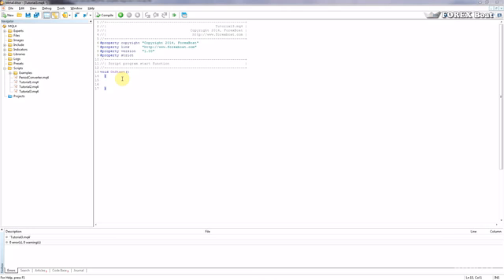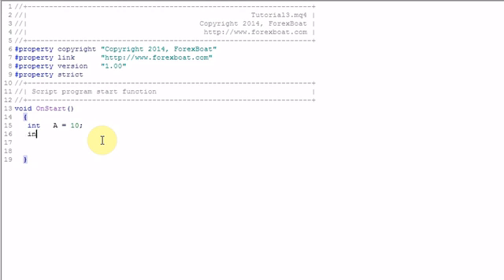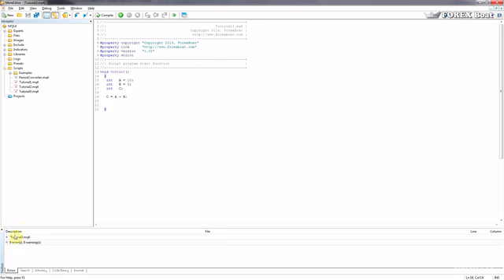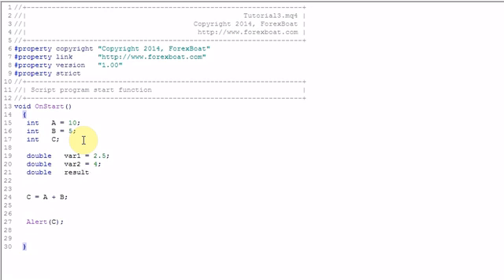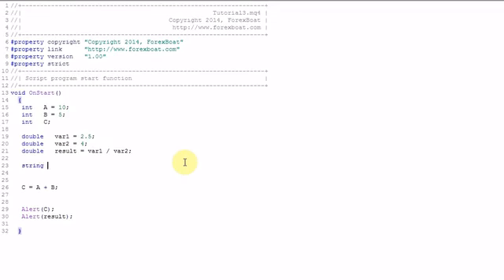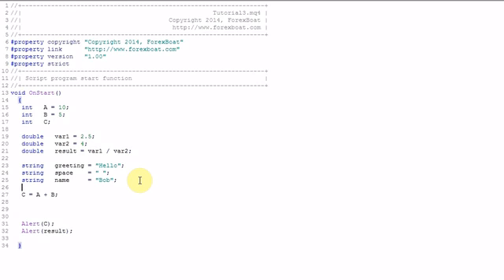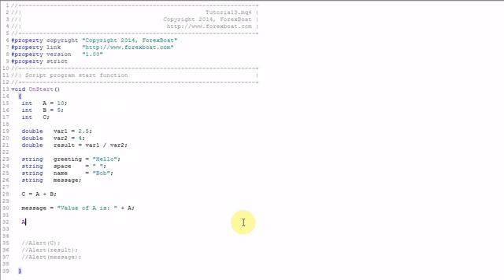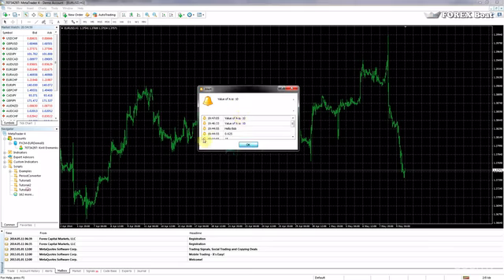08 Using Variables